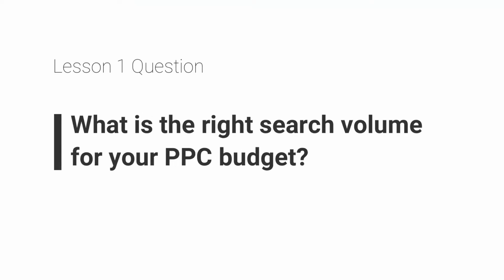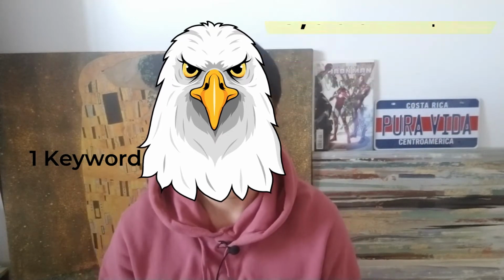Amazon PPC Strategies for 2021 l Step by Step Tutorial for EXPERT - Lesson 2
On lesson 1, we learned that we should mine keywords with the right size of search volume using a keyword research tool instead of running auto campaigns first.

Now you have the target keywords. In this lesson, I will show you how to set up your campaigns for the best utilization of your money.

Have you wondered how come certain campaigns, ad groups, keywords are spending like crazy when other things are not running at all or not generating enough impression?

Let me demystify this problem for you.

First, you need to understand the concept of portfolio, campaign, ad group and targeting keywords.

Portfolio consists of campaigns.

A campaign consists of ad groups.

An ad group consists of targeting keywords.

If a keyword in an ad group has a bigger search volume than other keywords, only one with bigger search volume uses up all or most of your budget.

A possible ACOS effective keyword may not even get a chance to run.

This is why you get a bunch of impressions but low sales and high ACOS.

I give you the solution.

1 campaign equals 1 ad group; 1 ad group equals 1 keyword; 1 keyword equals 1 type.

This is going to give you a much detailed control over the placement, bidding strategy and bid adjustment per keyword!

The outdated tactics teach you that you have to mine hundreds of keywords all the time and switch them around for lucky sales.

Time has changed. It is time to select and focus. Do a thorough research, select a right target search volume, effectively manage your budget and get ranked on the target keyword.